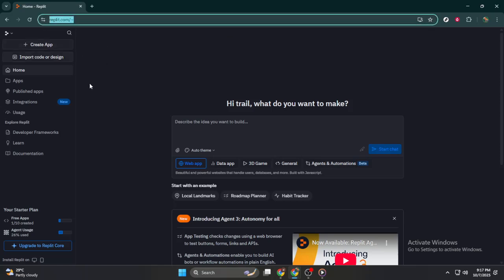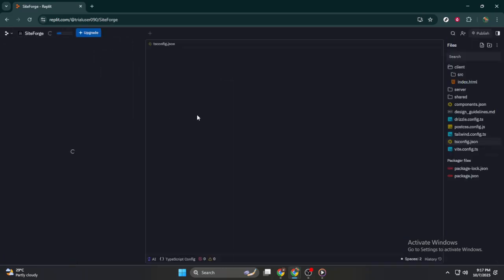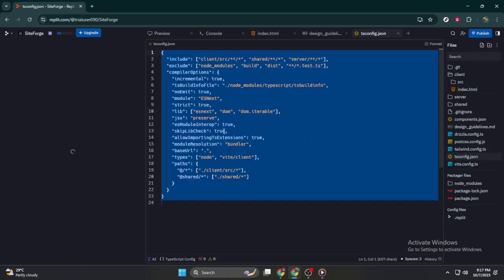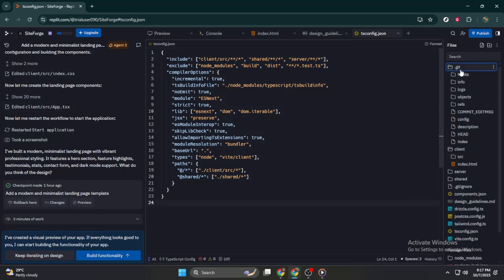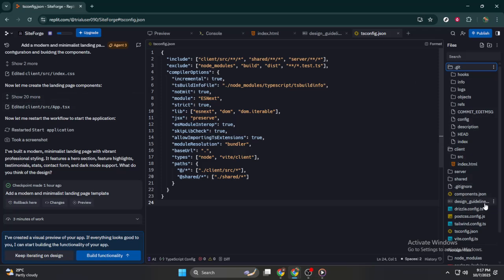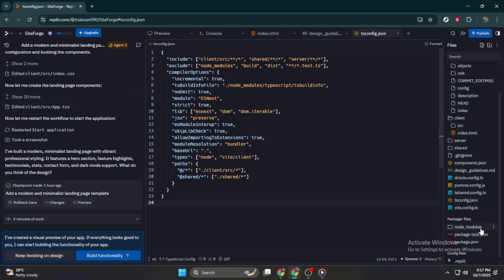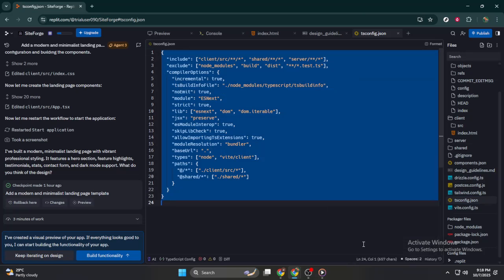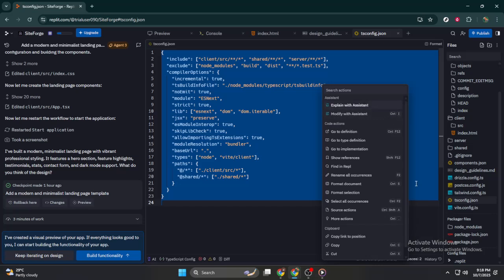How to Copy Code From Replit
Learn how to copy code from Replit quickly and easily! 💻 This short 2025 tutorial shows you how to copy code from your Replit workspace or projects so you can paste it anywhere — perfect for beginners, students, and developers.

✅ In this video, you’ll learn:

How to copy code in Replit

How to copy entire files or snippets

Tips to avoid formatting issues when pasting code

Perfect for anyone learning to code or sharing projects from Replit!